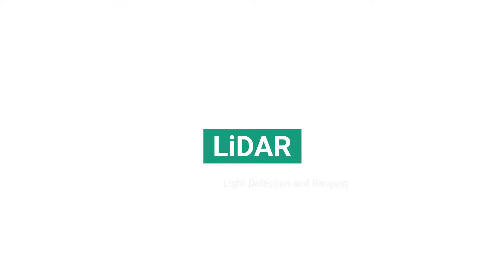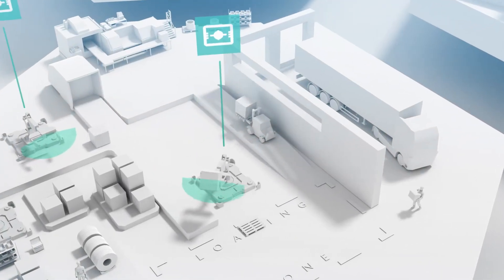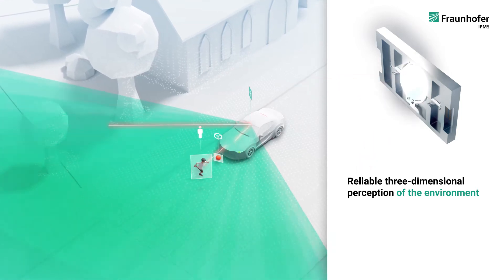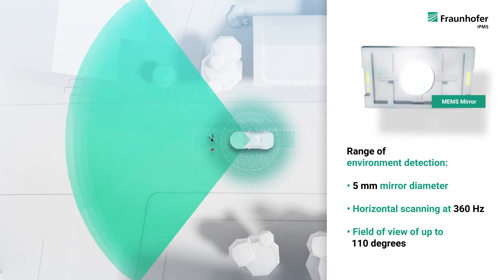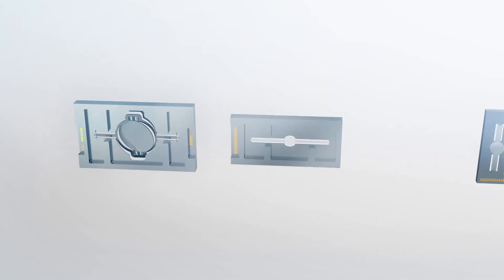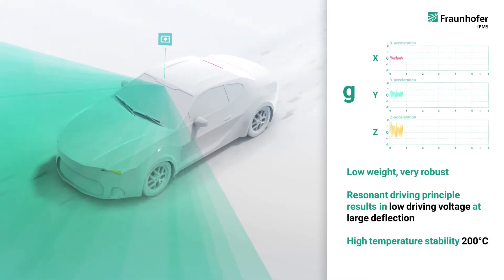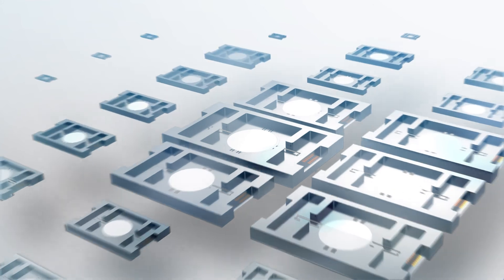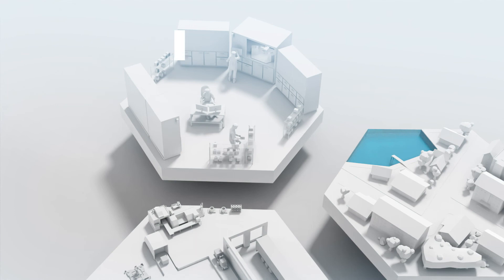MEMS Mirror Technologies of Fraunhofer IPMS for LiDAR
To enable machine vision in three dimensions, a team of researchers at Fraunhofer IPMS is developing a "scanning eye". The institute has been working for years on so-called MEMS scanning mirrors, which are used for the targeted deflection of light for applications in industry, medicine and everyday life. These compact micro-optical components with integrated drives are extremely robust and reliable.